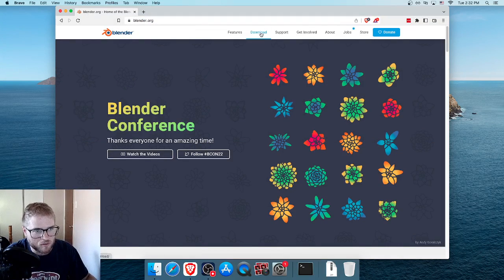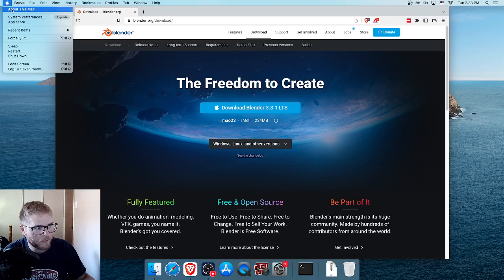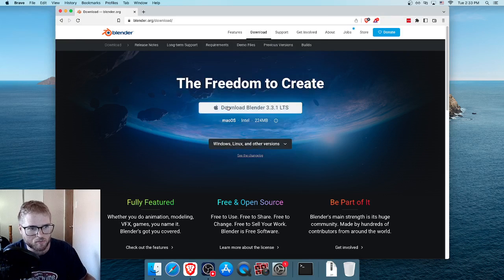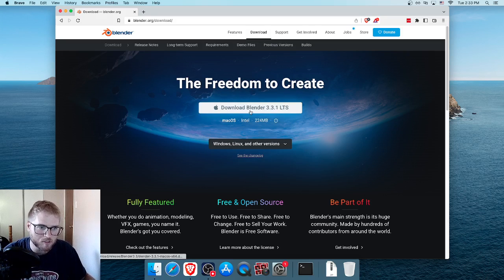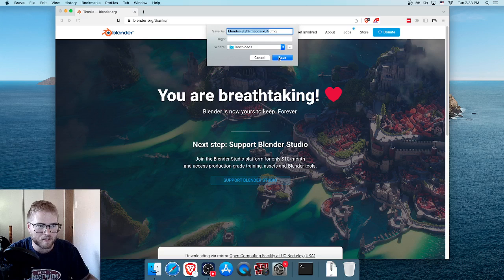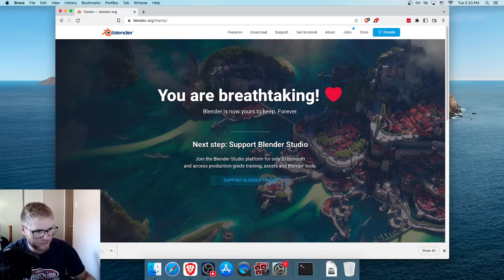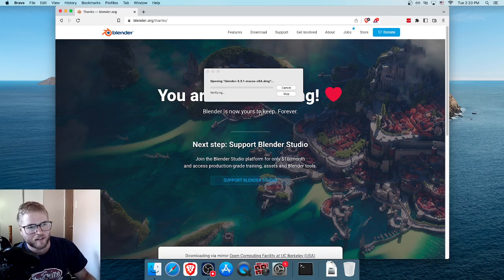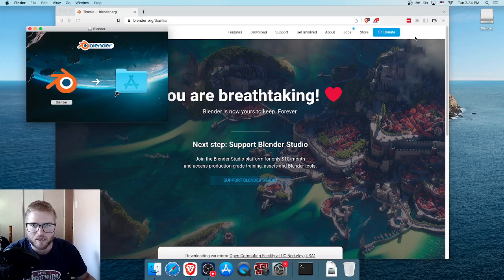Download and install Blender (Mac)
Blender is